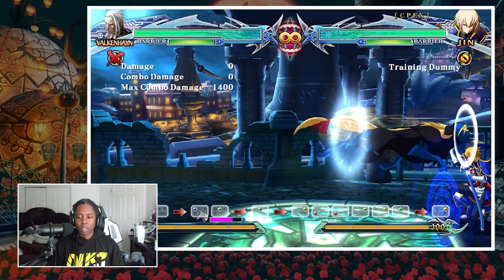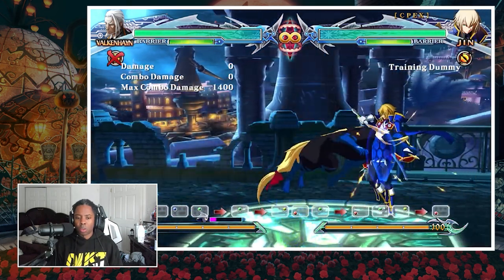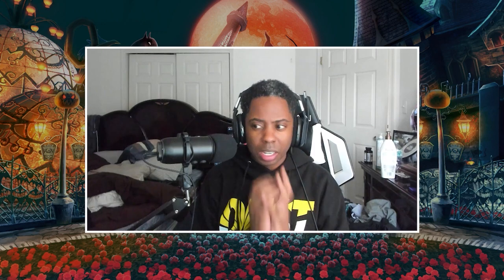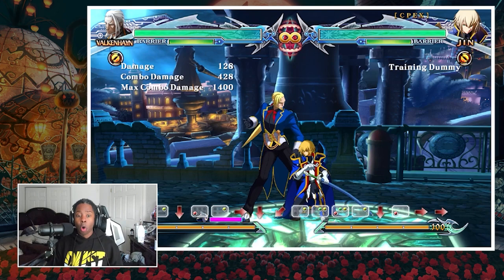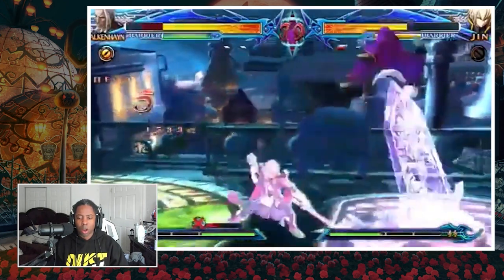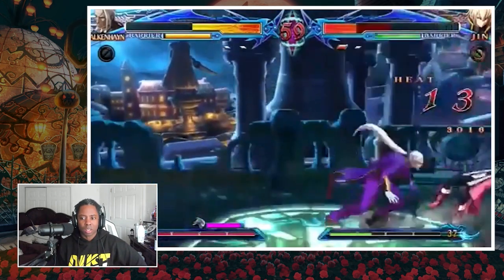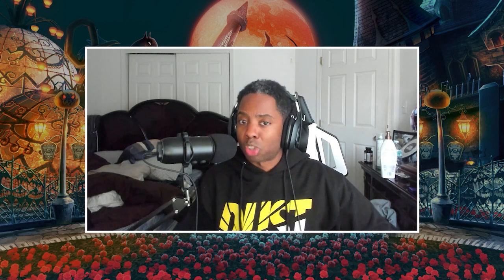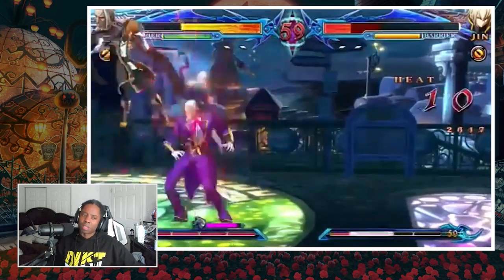He is One Of The Spookiest Characters In Fighting Games...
Skipping ahead a little bit because it's Halloween, but let's talk about a character I used to main - BB Chrono Phantasma Valkenhayn! His ability to turn into a werewolf terrified people who played the game for years.